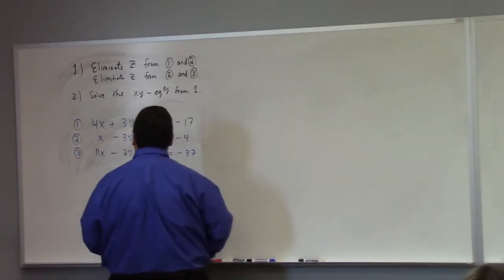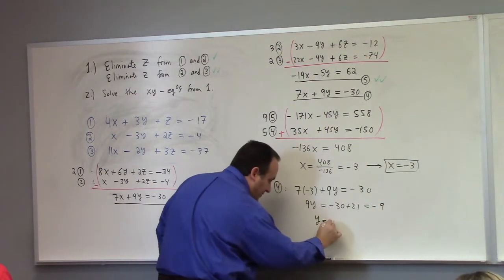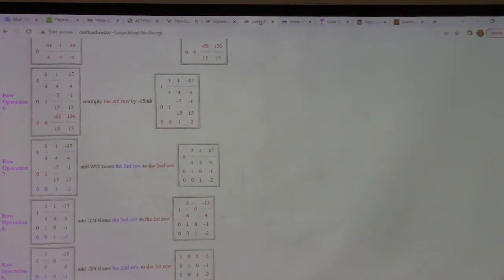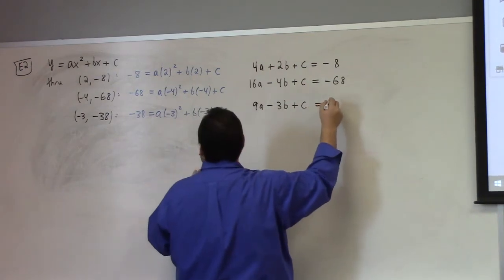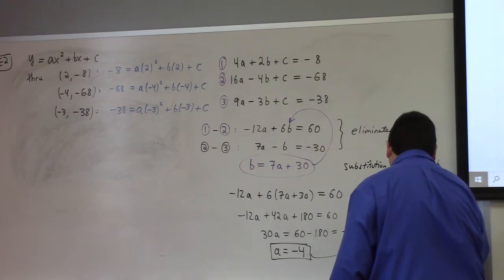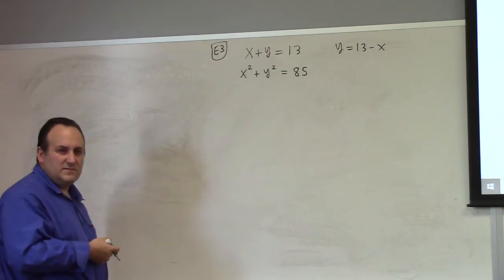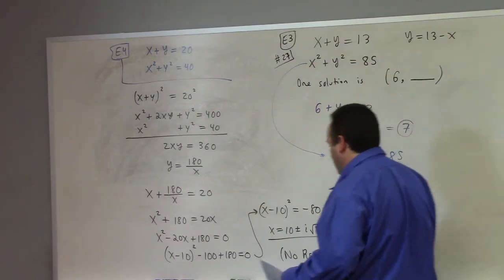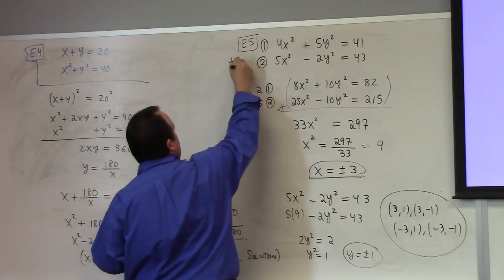Math 121-002, linear and nonlinear systems of equations, 11-18-22